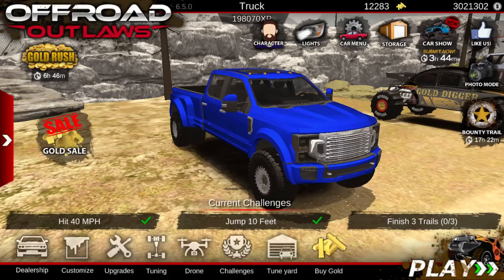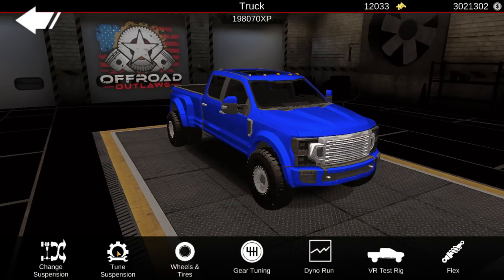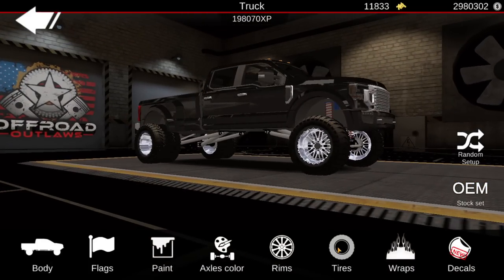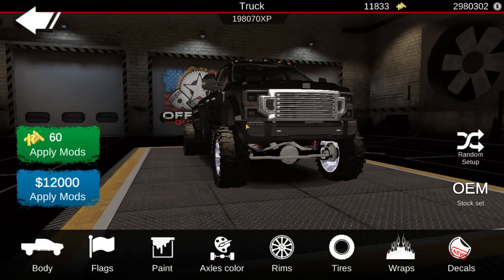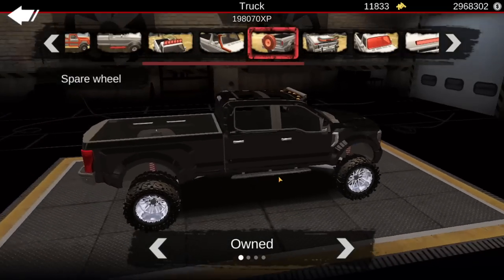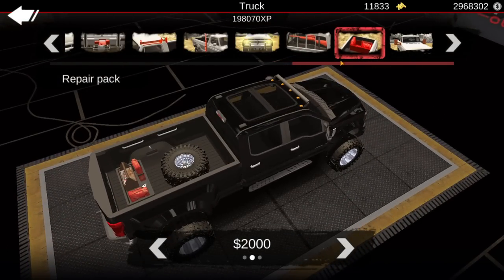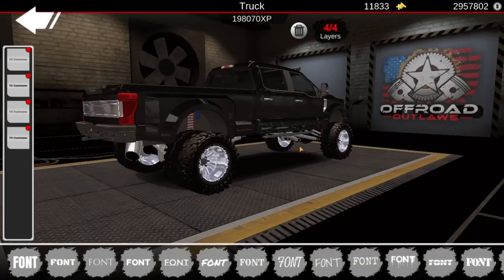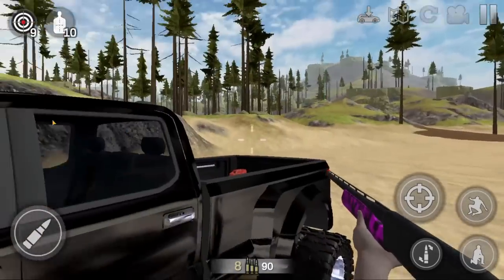Offroad Outlaws: NEW DUALLY WHEEL SETUPS, UNDERGLOW, TOW MIRRORS & MORE! What We Want in The UPDATE!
Offroad Outlaws: NEW DUALLY WHEEL SETUPS, UNDERGLOW, TOW MIRRORS & MORE! What We Want in The UPDATE! | TC9700Gaming

Welcome back to Offroad Outlaws for a look at some more features the community wants to see in future updates!!